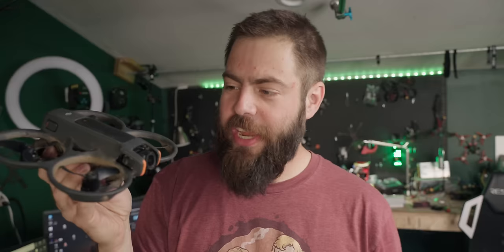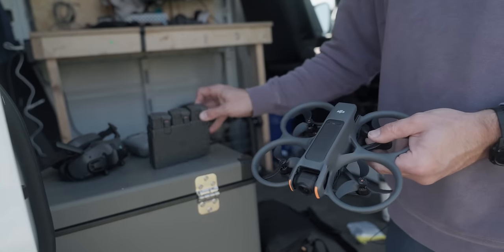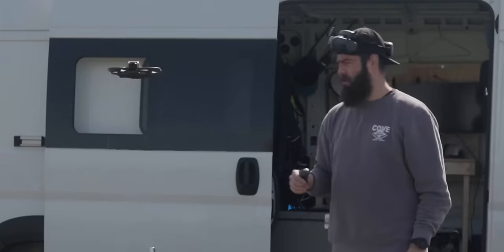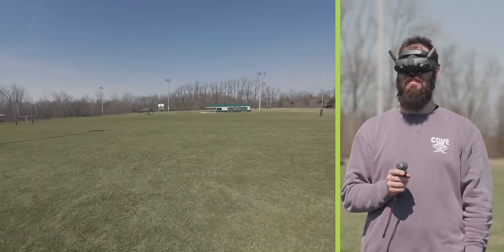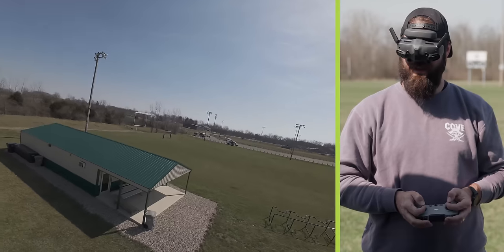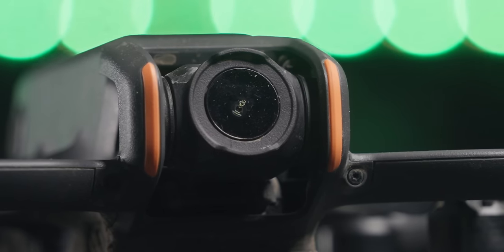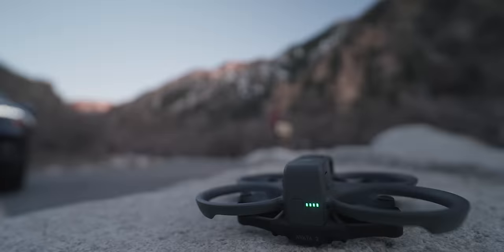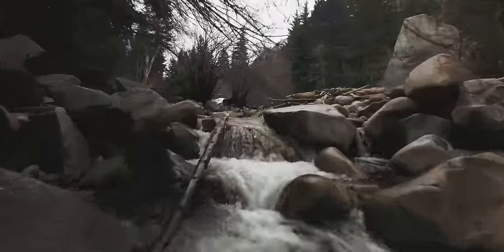Putting DJI Avata 2 to the Test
We are very excited about the opportunity to try out the DJI Avata 2 ahead of launch and share with you our real thoughts here on launch day! It's a pretty sweet product, and we can't wait to see what you think!

DJI Avata 2

The majority of this video was filmed at 23.98, which, when placed with the 60 fps footage from the Avata 2, causes a feeling of stuttering once and a while. The stutter is only true to this video, but not for the raw footage from the drone.

00:00 Shot on Avata 2
01:00 Intro
01:40 First Test Flights
05:45 O4 Transmission System
09:46 Winston and Eddie Try Avata 2
15:00 Avata 2 Camera
17:13 Camera Comparisons
18:15 Gyroflow
20:00 Noise Comparison
20:22 Camera Side By Sides
21:40 DJI Goggles 3
23:28 Low Light Performance
24:14 Flight Time Comparison
26:58 Filming an Action Scene
28:10 Crash Compilation
29:30 Conclusions